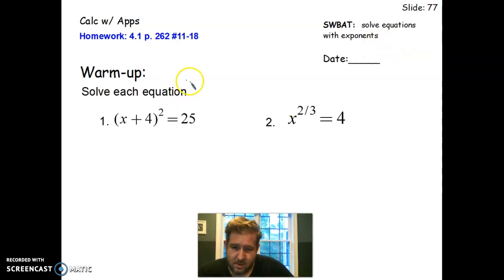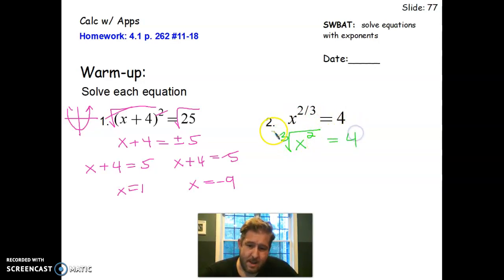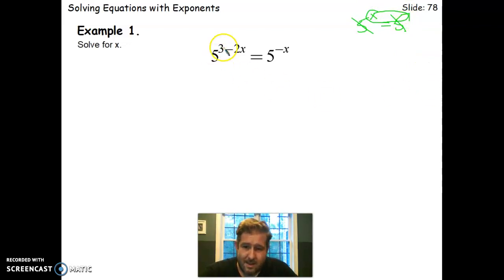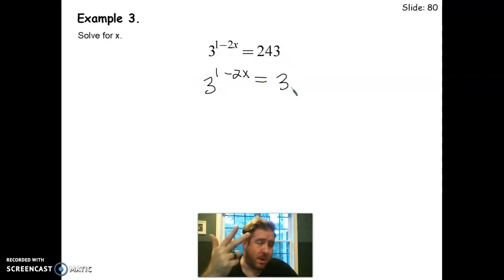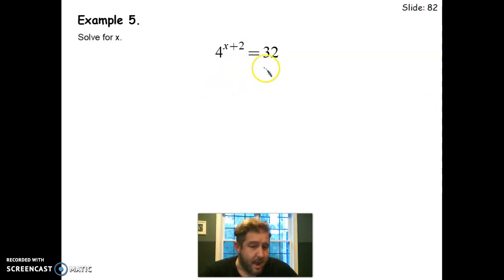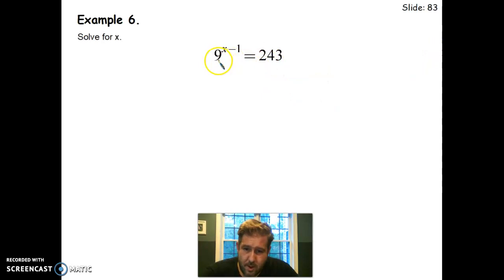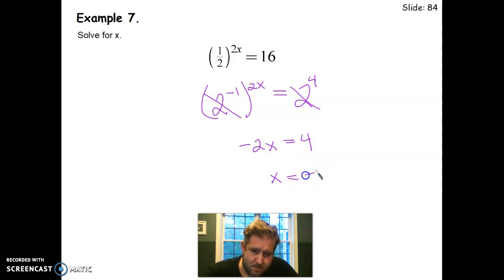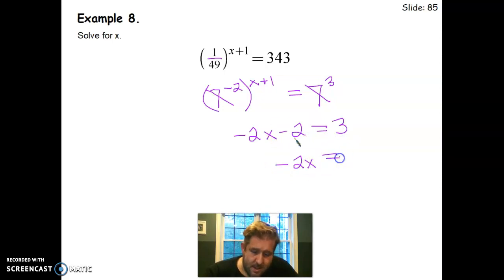Calculus U0 Day 9 - Solve Exponential Equations